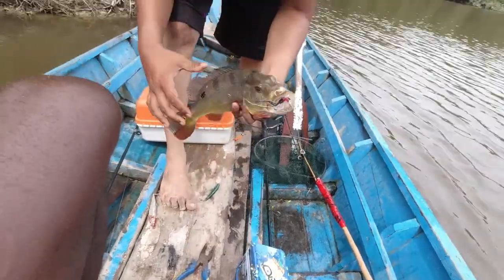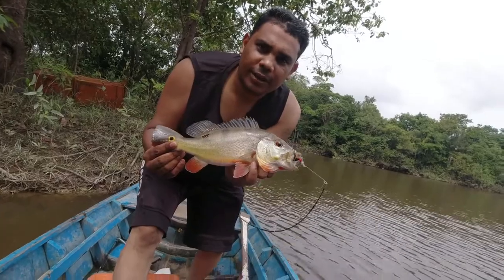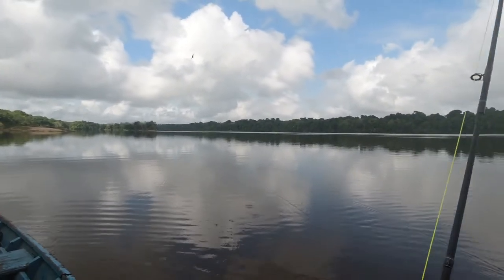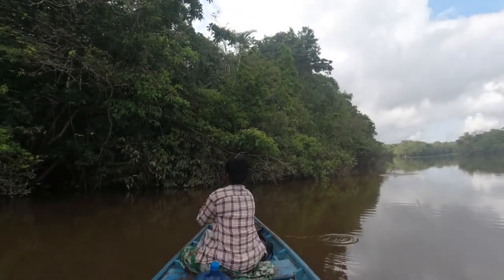WHAT TO DO WHEN IT STARTS RAINING AND YOU'RE FISHING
Caught my first Bass on a fly today.